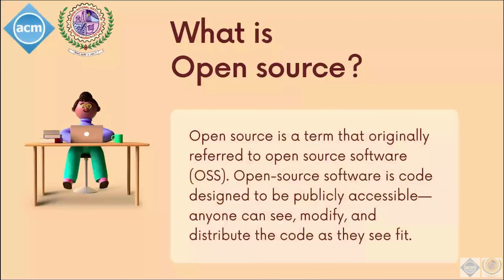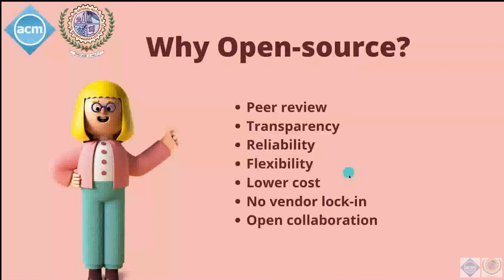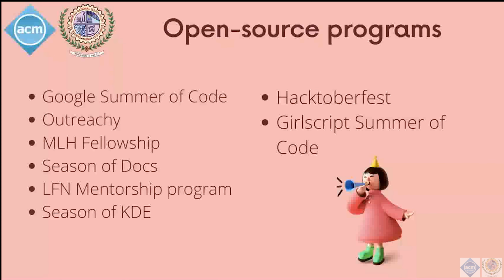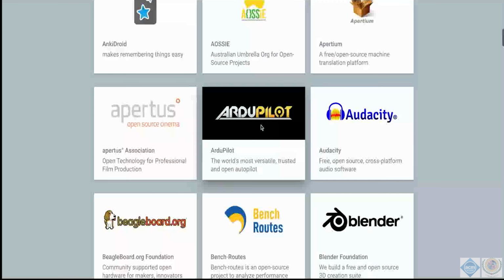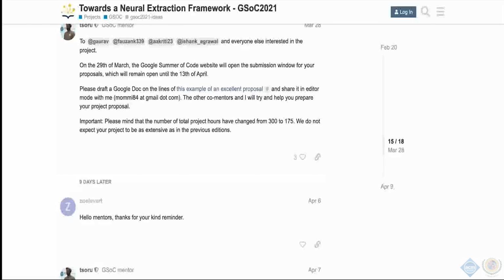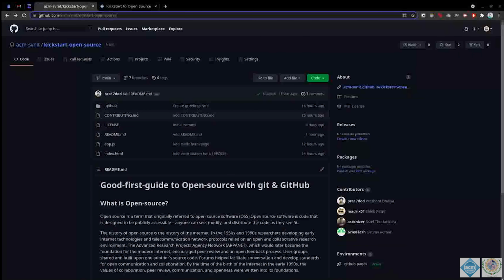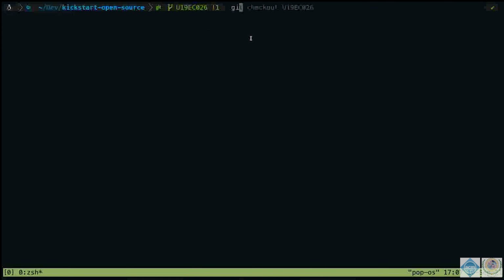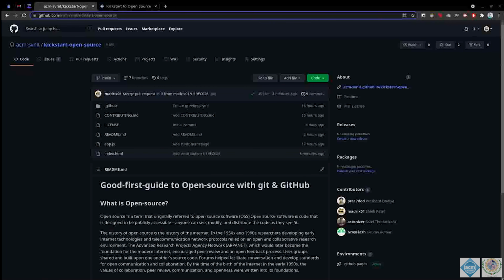Good-First-Guide to Open-Source | git & GitHub | ACM NIT-SURAT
Hello Coders!
ACM NIT-SURAT is here with a Video on “Open-Source Git & GitHub” for the developers among you all.

In this video, we have answered some WH questions regarding open source, Github, OS events, GSoC, etc., in particular, What is open-source? Why? When? And how should you take advantage of an open-source opportunity?

This video session includes a segment linked with GSoC(Google Summer of Code), where our developer at @acm Prashant Dodiya shared his GSoC experience and involves a hands-on section.

Video Editing Credits:
Aayush Dude, Prashant, Akanksha.